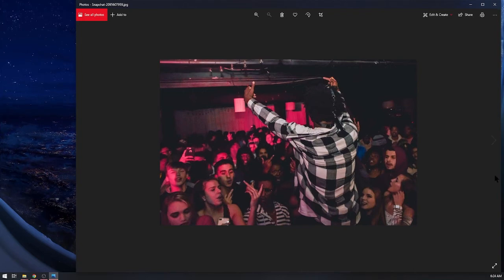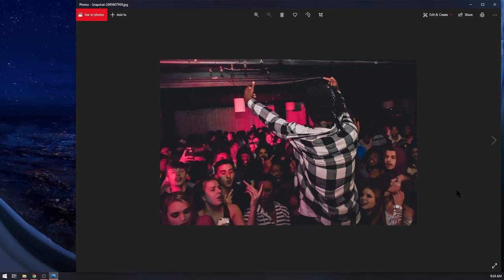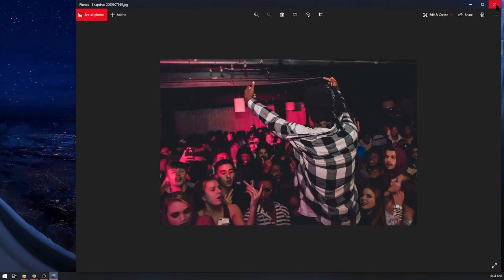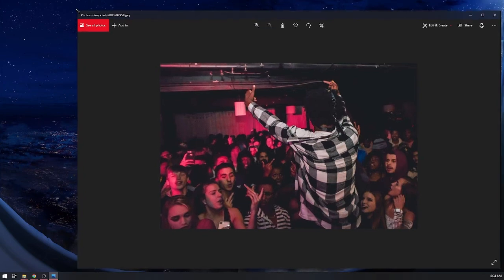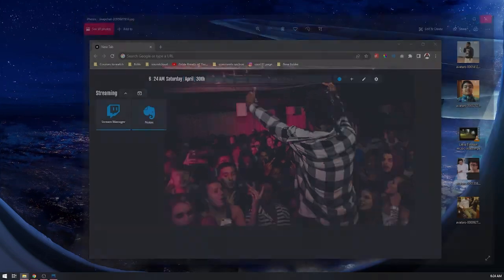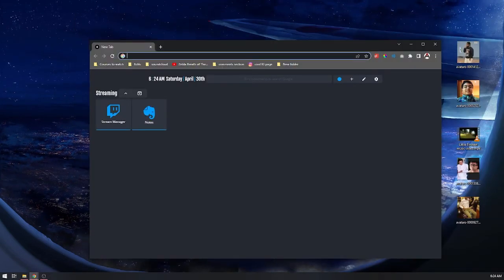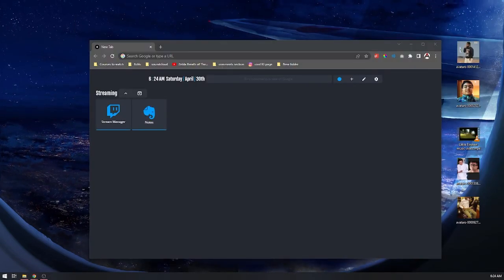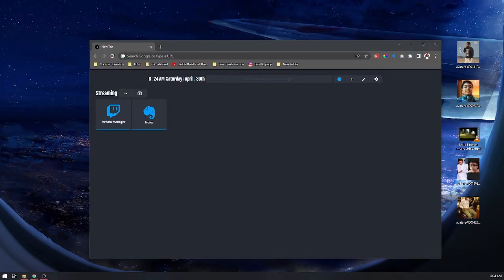The Lick Story pt. 1: Mike and Swerve's Party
❮peachtree ridge high school prhs class of 2018❯